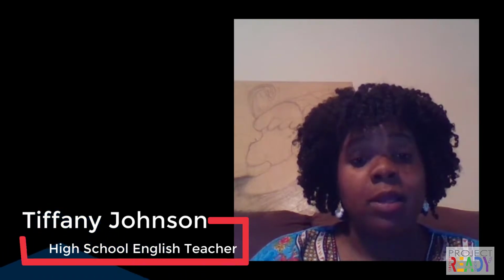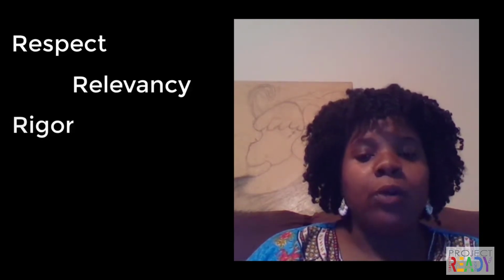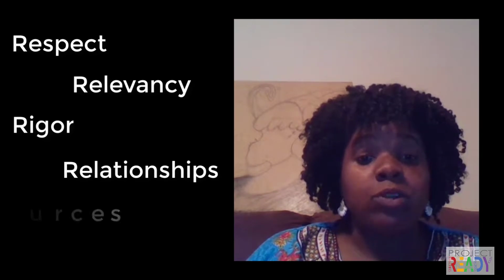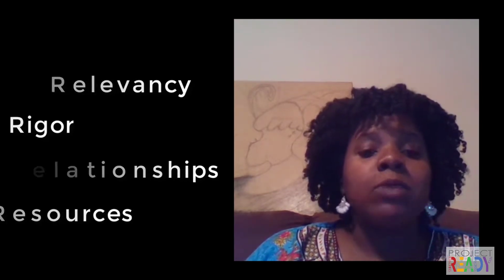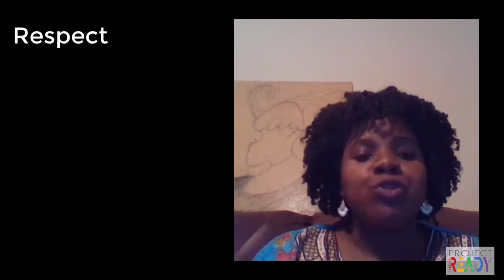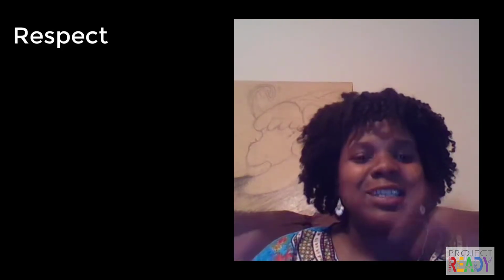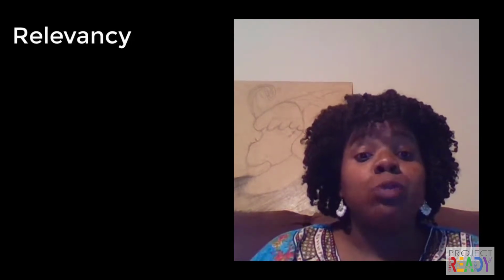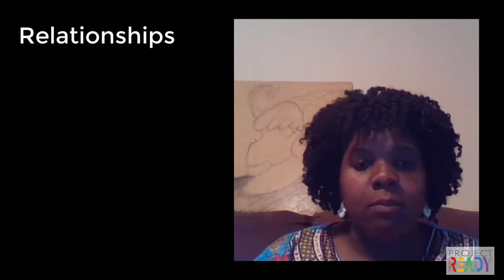Project READY Images of Practice: Equitable Learning Environments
Four educators respond to the question, "what does an equitable learning environment look like?"